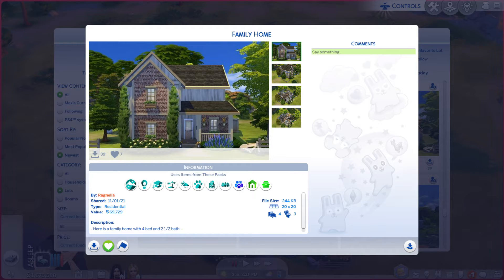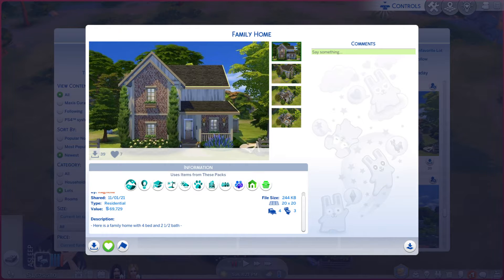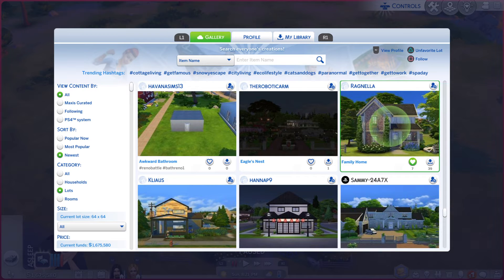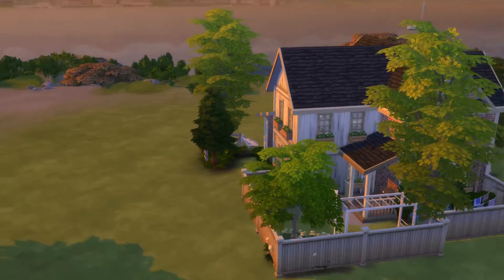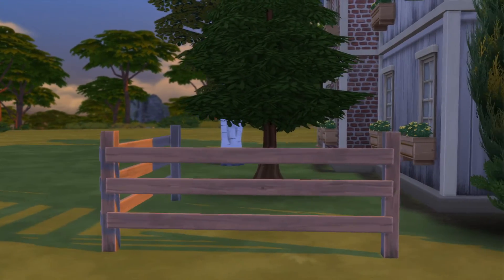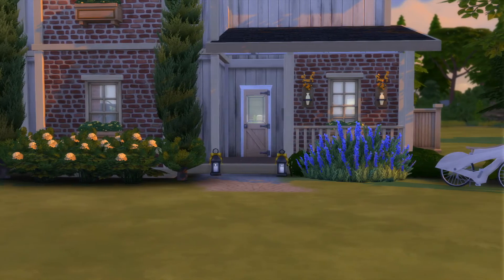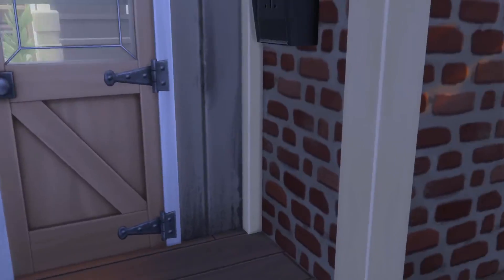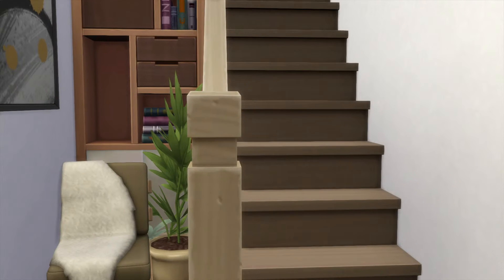The Sims 4 Gallery Lots ep# 857 Family Home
Id- Ragnella
Lot- Family Home